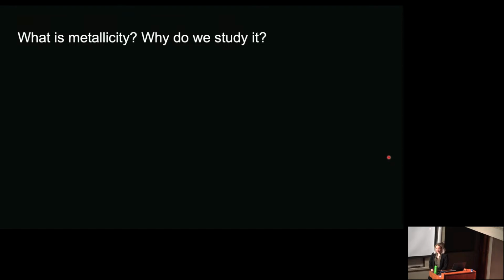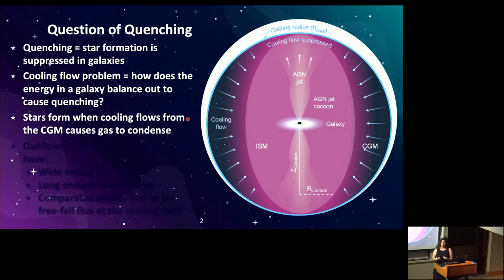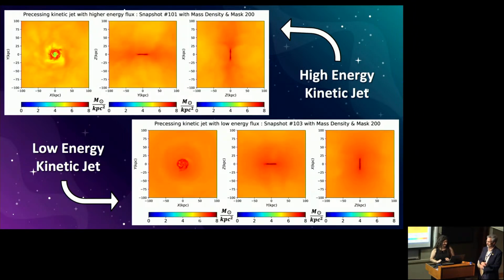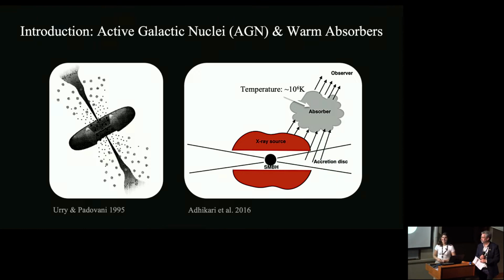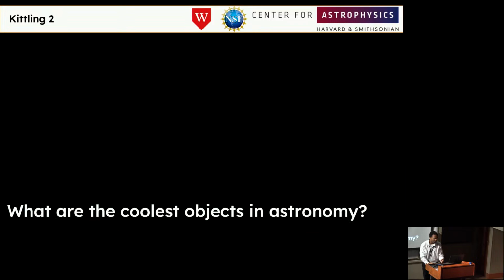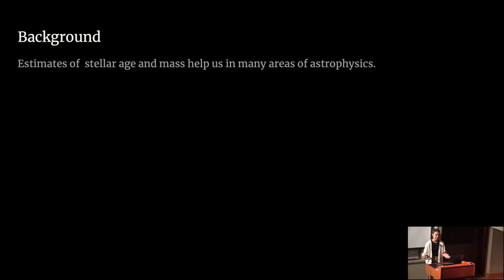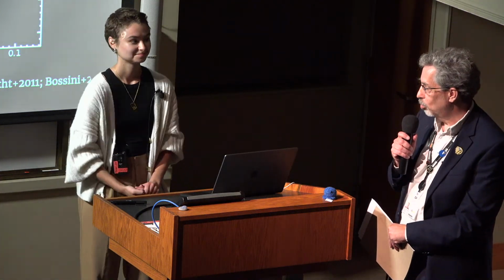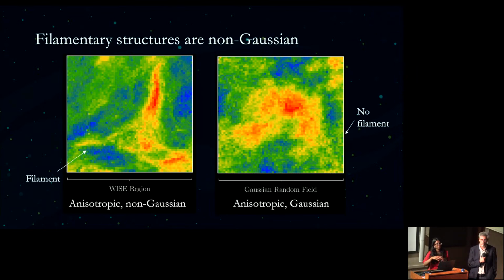Phoebe Heretz/Nadia Qutob/Brigette Vazquez-Segovia/Jamar Kittling/Anya Phillips/Devisree Tallapaneni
18:38 Phoebe Heretz

39:26 Nadia Qutob

59:30 Brigette Vazquez-Segovia

1:38:38 Jamar Kittling

1:58:52 Anya Phillips

2:20:49 Devisree Tallapaneni

Astrophysics REU Summer Symposium:  August 10, 2023 Afternoon

Session 3: Galaxies and Galaxy Evolution

Phoebe Heretz: New Metallicity Diagnostics Suitable for Low-Resolution Spectral Surveys of HighRedshift Galaxies Advisors: Dian Triani & Lisa Kewley

Nadia Qutob: Tracing AGN Jet Feedback Through Different Ionization States of Milky Way-Mass Galaxies Advisors: Razieh Emami Meibody & Kung-Yi Su

Brigette Vazquez-Segovia: Constraining the Physical Conditions in Active Galactic Nuclei: A Case Study of NGC 3227 Advisors: Priyanka Chakraborty & Adam Foster

Session 4: What Our Home the Milky Way is Made Of

Jamar Kittling: Finding the Tidal Stream of Leo I Advisor: Urmila Chadayammuri

Anya Phillips: Transfer Learning for Improved Stellar Parameter Estimation Advisors: Cecilia Garraffo & Joshua Wing

Devisree Tallapaneni: Quantifying the Filamentary ISM: How Well Do Statistics Reconstruct Reality? Advisors: Andrew Saydjari, Doug Finkbeiner, & Eric Koch

Center for Astrophysics
Smithsonian Astrophysical Observatory and Harvard College Observatory

Cornell
New Paltz
William & Mary
Columbia University
Wesleyan University